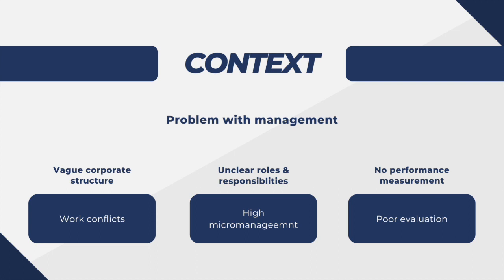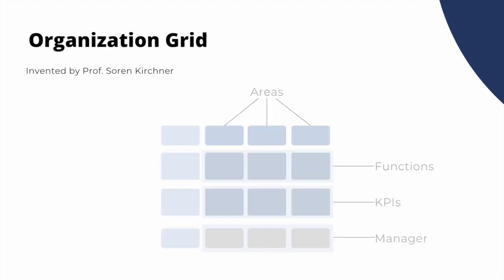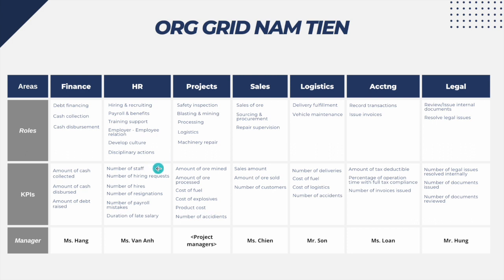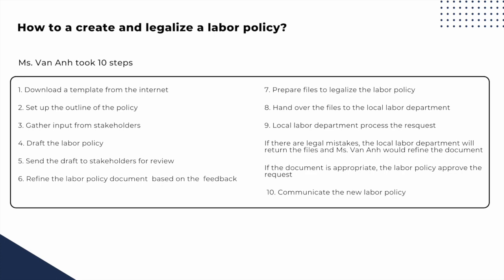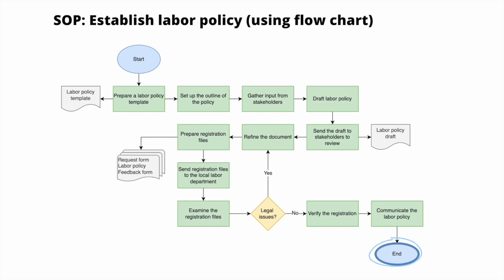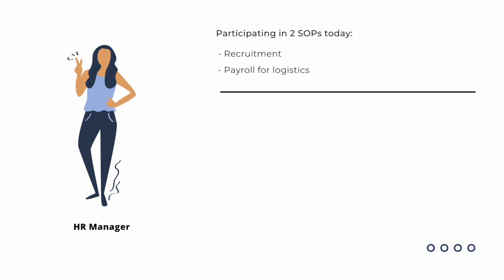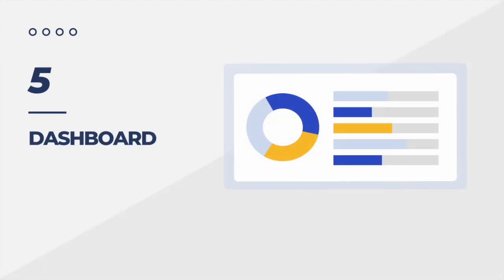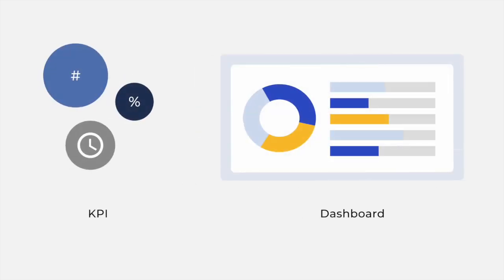HR System Development Theories & Practices | A case study at a mining company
This video is dedicated to visualizing the development of an HR system, conducted by Prof. Soren Kirchner on a mining company. After watching this video, you will see how to:
1. Design organization structure
2. Establish labor policy
3. Create SOPs using models
4. Apply daily checklist
5. Devise relevant KPIs
6. Form a dashboard

Chapters:
00:00 Introduction
01:33 Organization chart & grid
05:47 HR policy
08:13 SOP
12:07 KPI
14:48 Dashboard
14:56 Summary